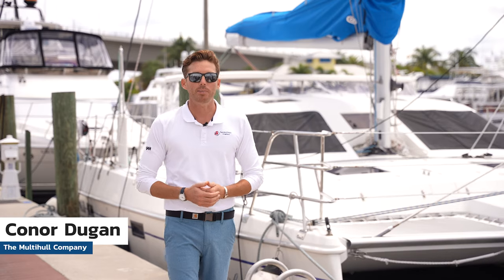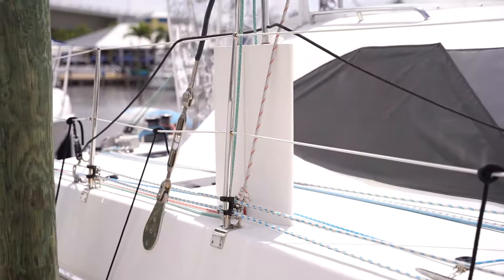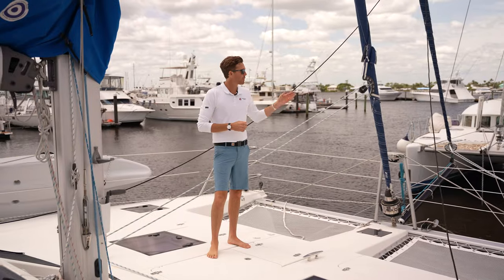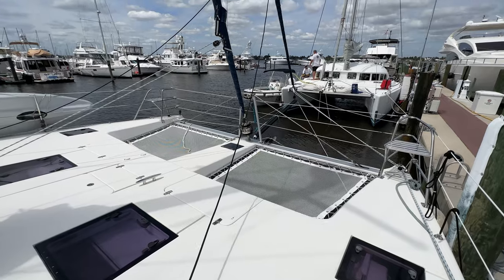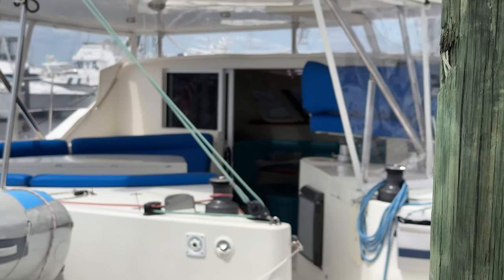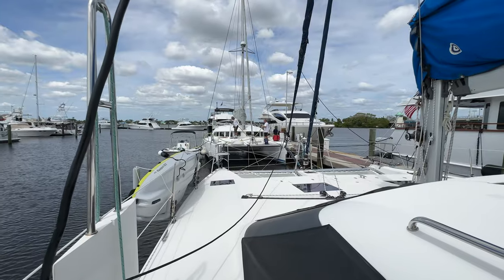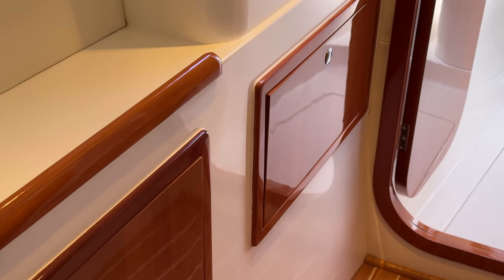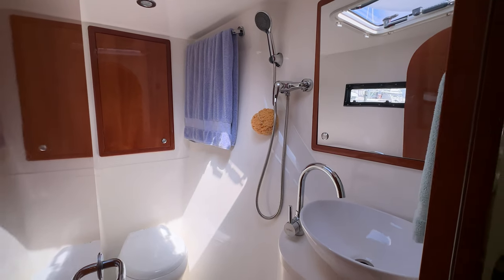Balance 451 Catamaran For Sale - Vessel Walkthrough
Multihull Company Broker Conor Dugan takes you aboard the 2015 Balance 451 "Leaping Manta" exclusively offered for sale by The Multihull Company.

"Leaping Manta" has has all of the latest go fasts, including dagger boards, all composite construction, and high tech sail inventory. She has a full array of electronics, AGM batteries, an long list of added optional extras, and a lovely office with a gorgeous owner suite and massive shower.